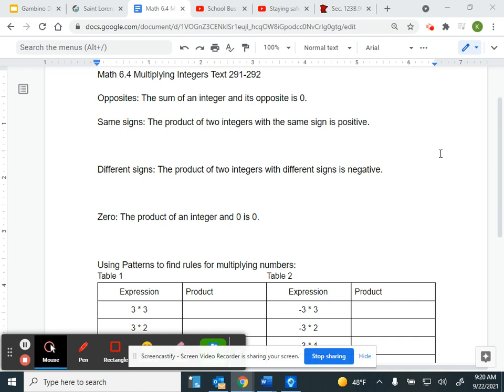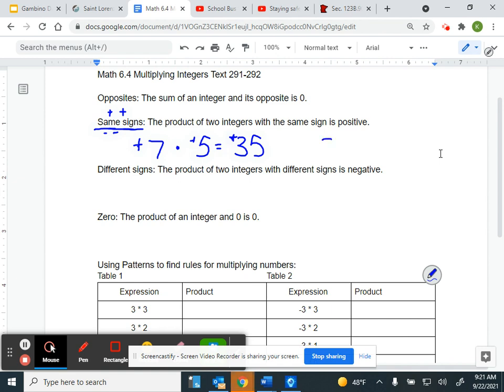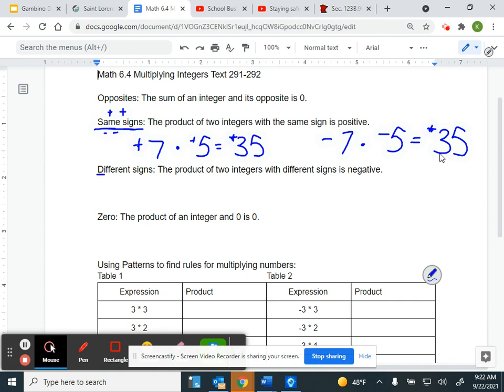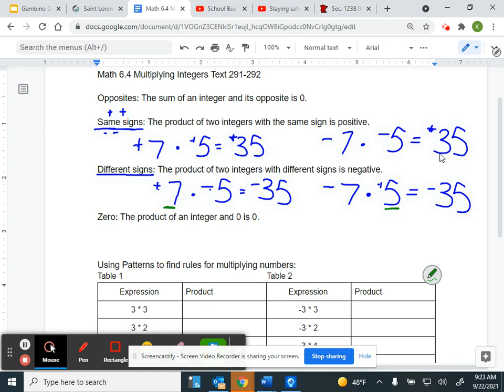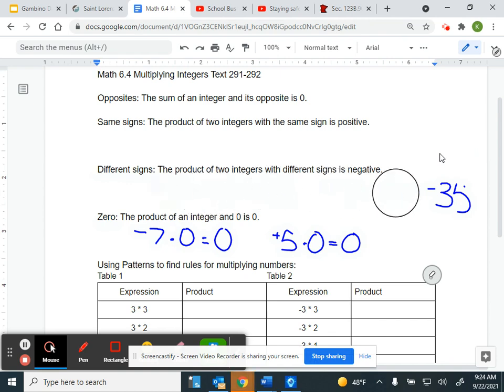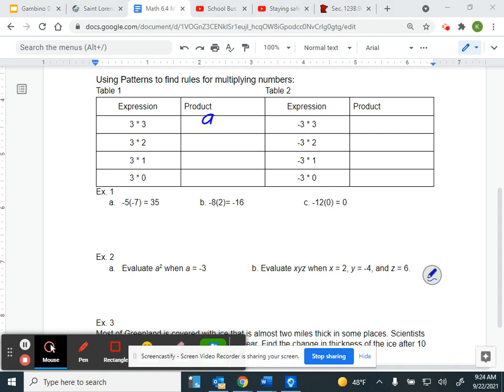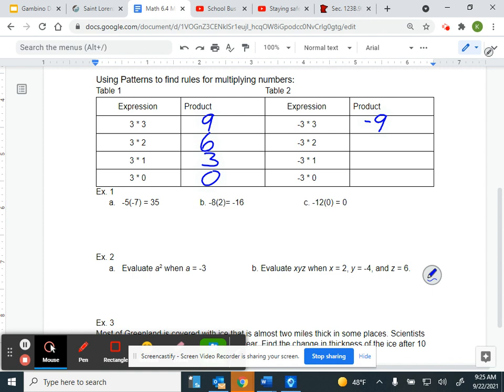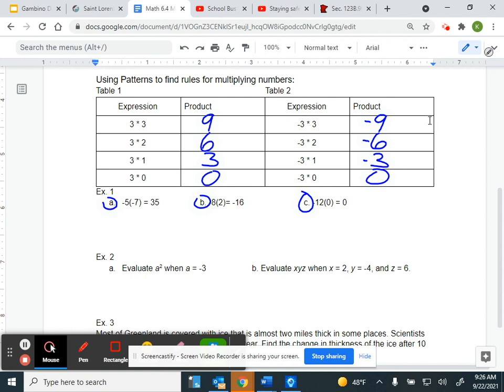9/22 Math 6 6.4 PT 1